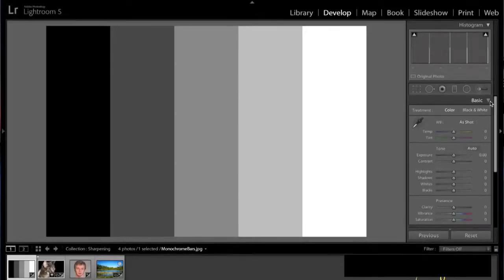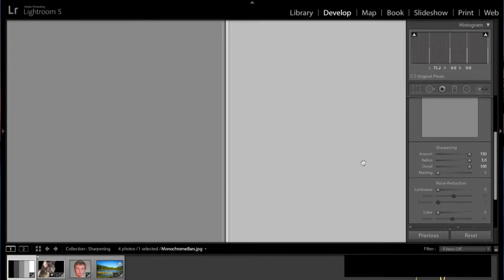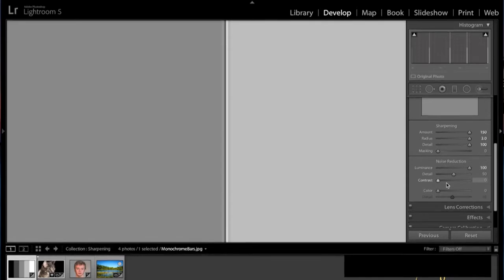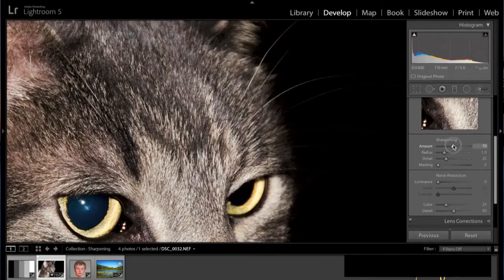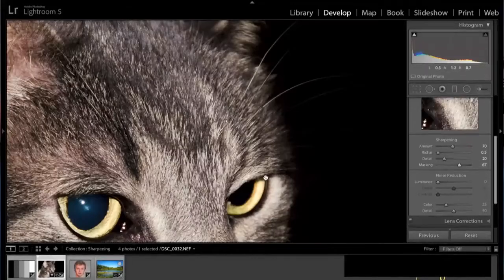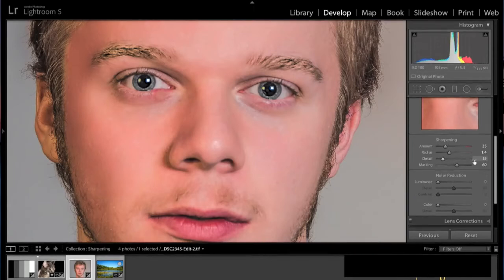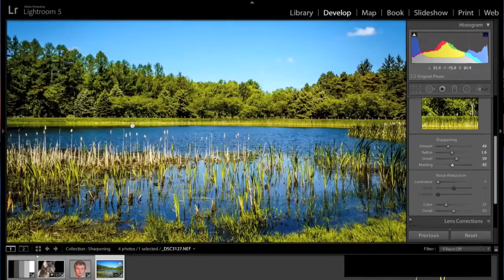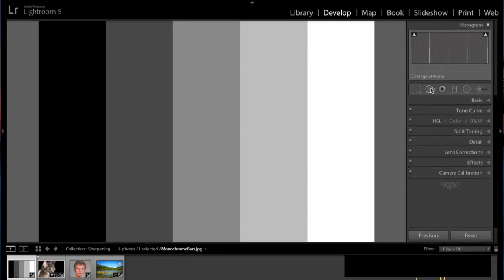Lightroom tutorial 5 Sharpening & Noise Reduction